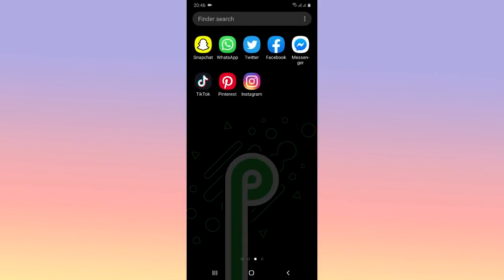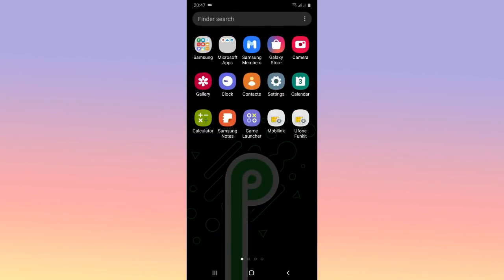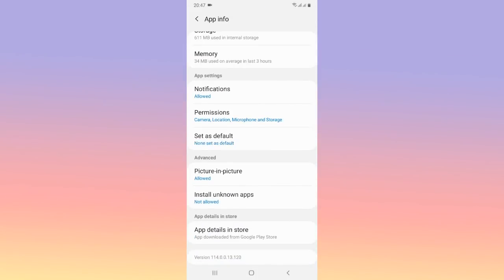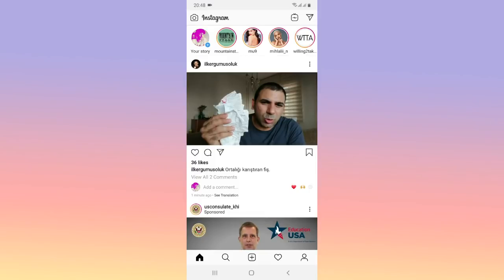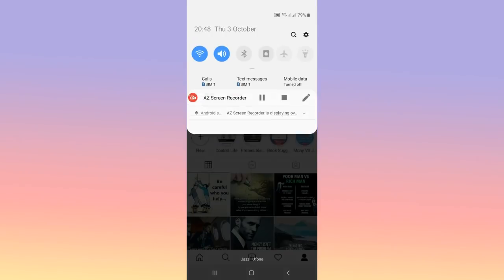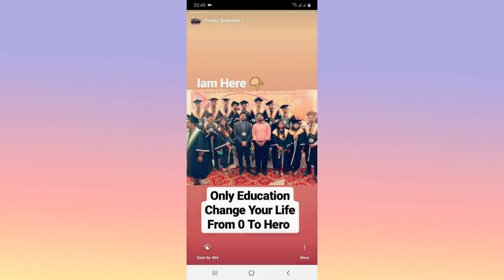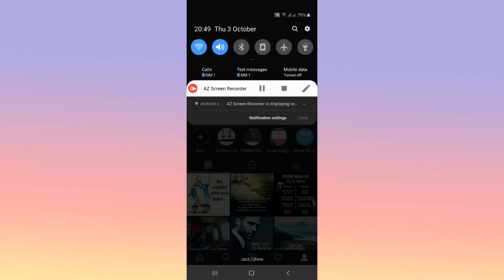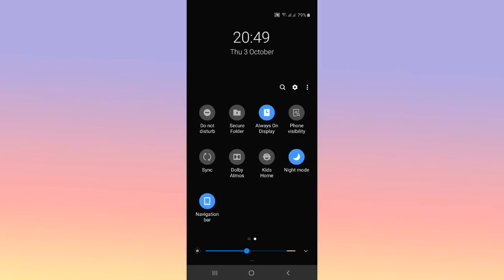How To Instagram Dark Mode on Android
This Video will show you How To Instagram Dark Mode on Android using lasted Instagram updated version 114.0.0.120.which support Dark Mode.
So lets to learn How to do this.